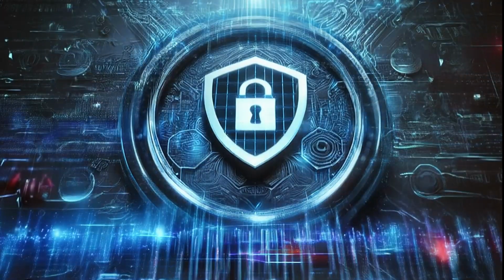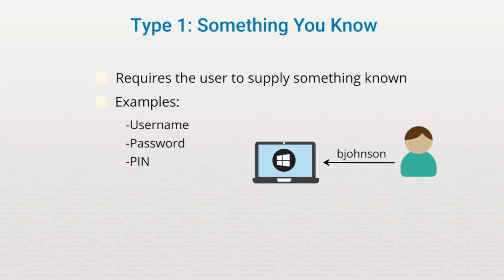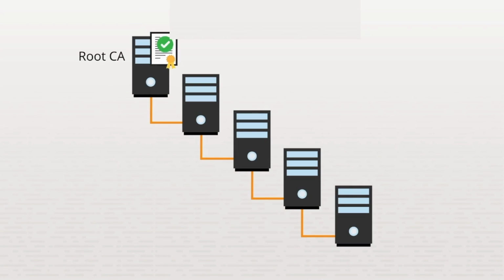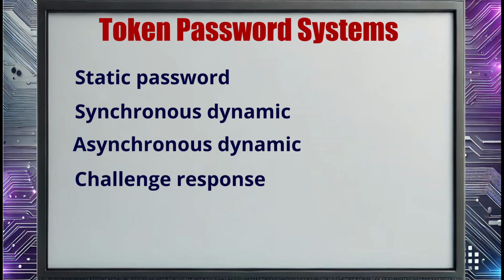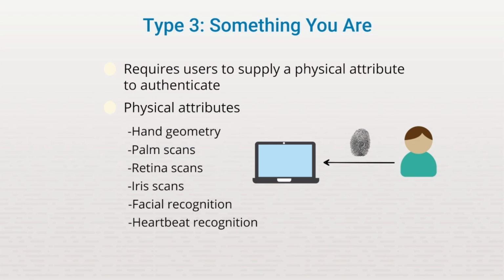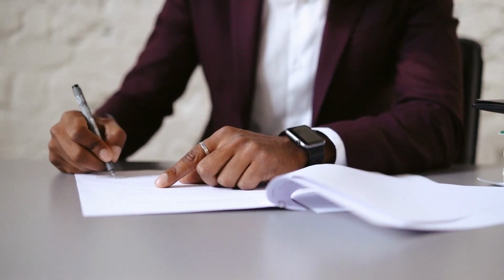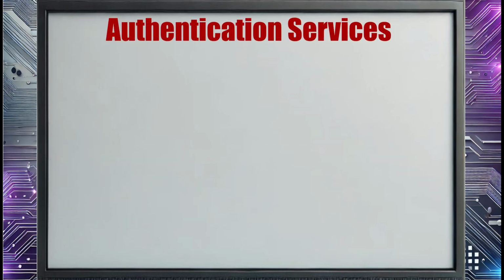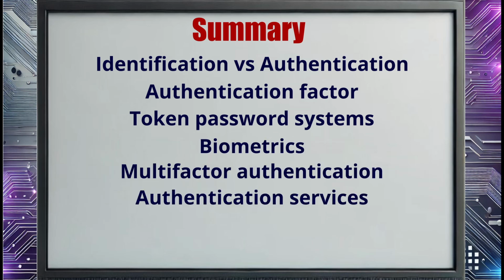Identification vs Authentication: Key Differences Explained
Understanding the difference between authentication and identification is crucial in the world of cybersecurity and IT. In this video, we break down these two concepts with clear examples:

Identification: The process of claiming an identity, such as entering a username.
Authentication: The process of verifying that identity, like entering a password, fingerprint, or other credentials.
Learn how these steps work together to secure systems and protect sensitive information. Perfect for beginners and IT enthusiasts alike!